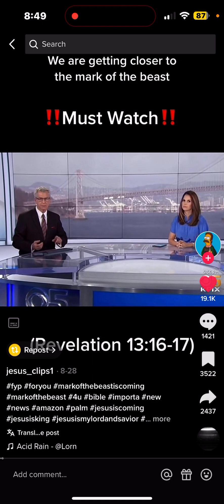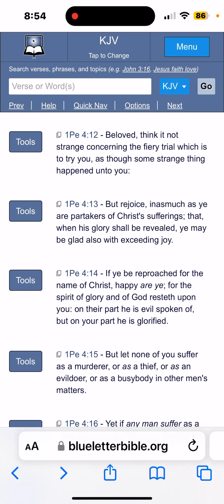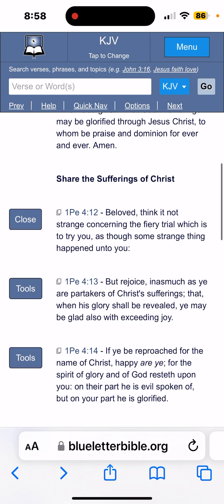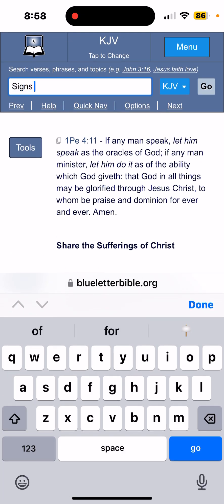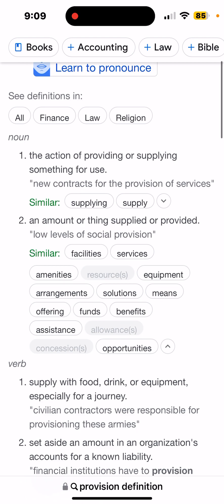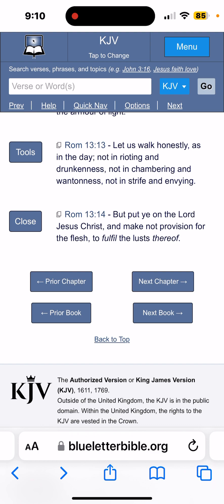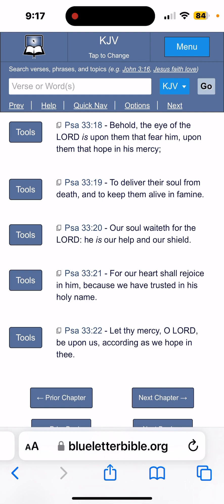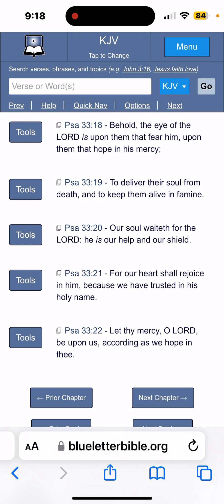"New Things Do I Declare" !